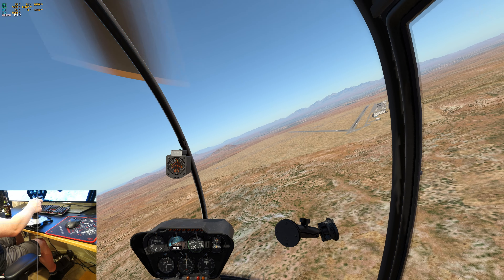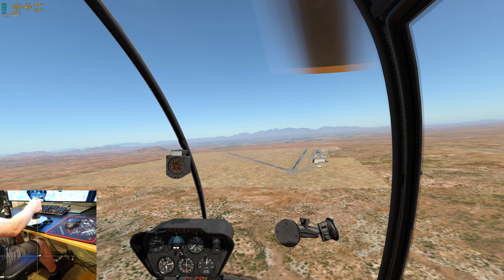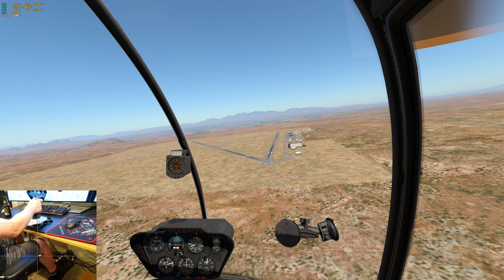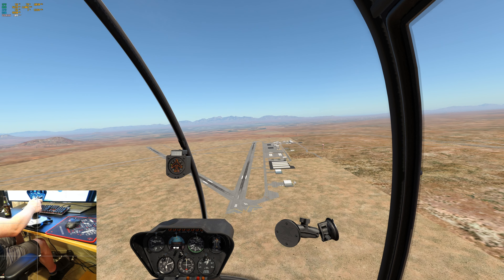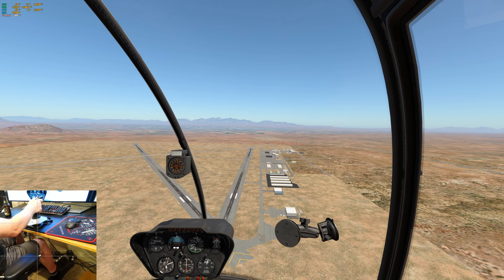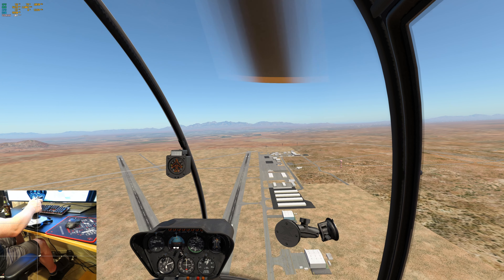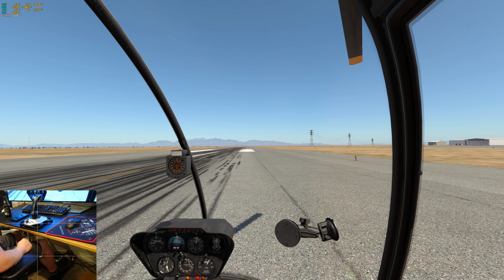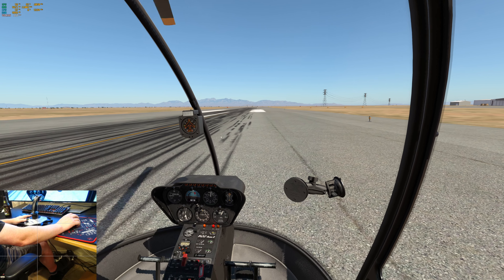X-Plane 12 - Early Access - Real-Life Helicopter Pilot Performs an Autorotation - Robinson R22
X-Plane 12 Early Access
Robinson R22
Helicopter Autorotation (Auto)
KLRU - Las Cruces International Airport

The autorotation is how a helicopter gets to the ground safely (usually...) in the event of an engine or drivetrain failure.  Looks like X-Plane delivers an AWESOME simulation of this type of event.  BK believes the R22 in X-Plane 12 has too much main rotor inertia though, that was a never ending flare.  Rotor RPM will decay *MUCH* faster in real life.  It's been over ten years since BK executed an auto in, or even flown an R22.  Kind of want to get back into one now, BK forgot how fun these little skyblenders are!

Logitech Extreme 3D Pro Joystick (unmodified)
Logitech/Saitek Rudder Pedals

*as BK mentioned just before the maneuver, this joystick has a relatively strong spring.  Will try BK's modified (no spring) joystick soon!